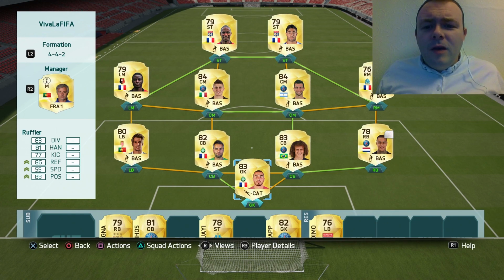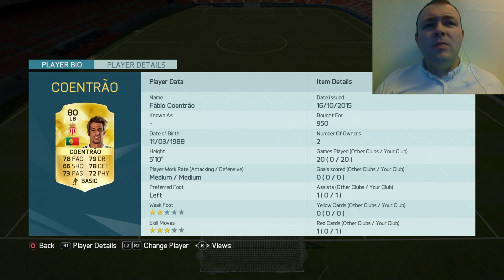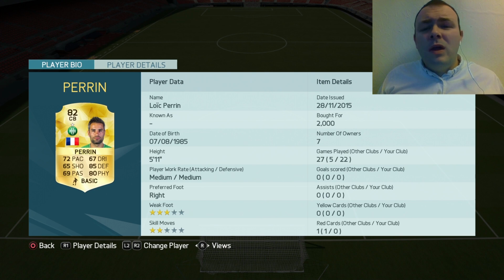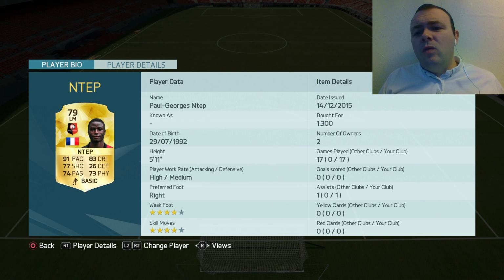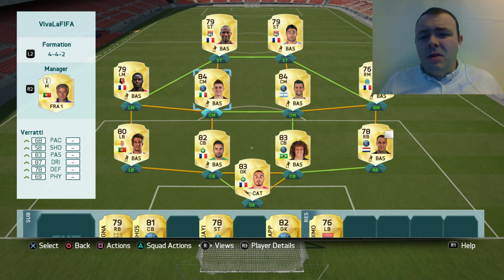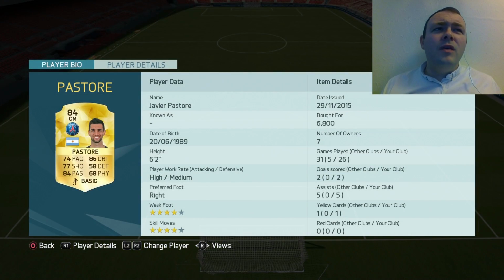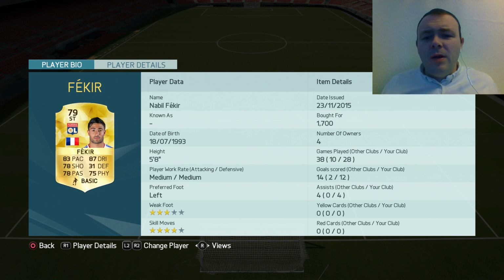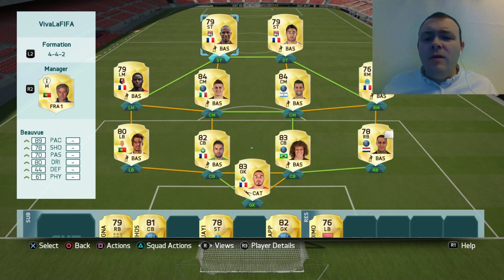Ridiculous Ligue 1 Market Crash 15k Squad Builder Ft. Pastore, Luiz, Verratti Fifa 16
It's that time of the year again - TOTY! With everyone trying to pack a bluey, the market is flooded with absolute bargains.

Today we bring you a 15k Ligue 1 Squad Builder feating some of the best players in the league. This squad is absolutely insane for the price and would normally cost you 40K. Strike while you can and grab a bagain!